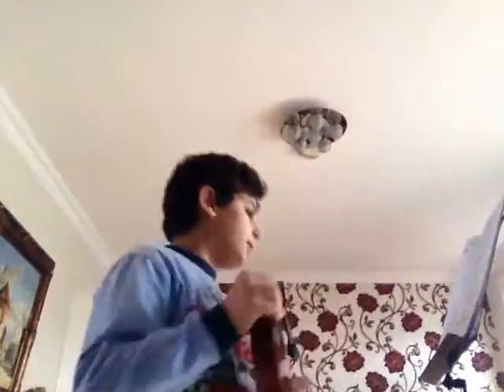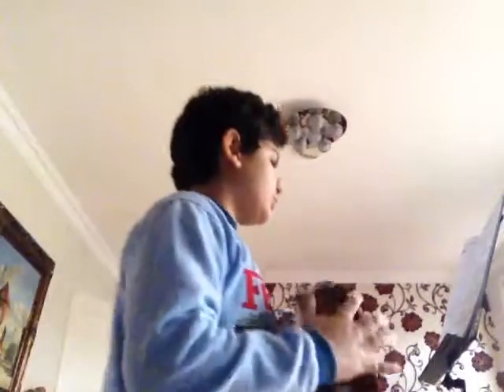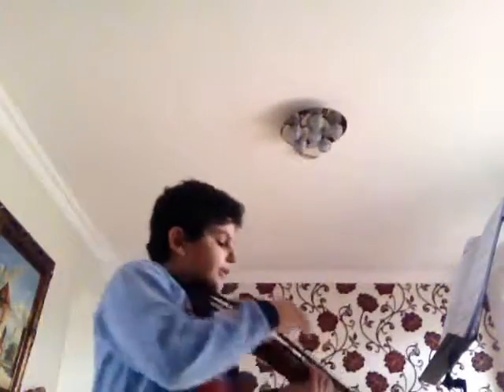Violin:Chiming Bells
Welcome back to another music video!In this video I played chiming bells on my violin :) Hope you enjoy